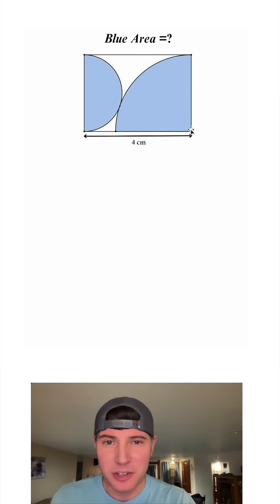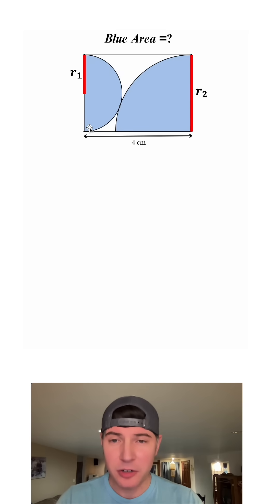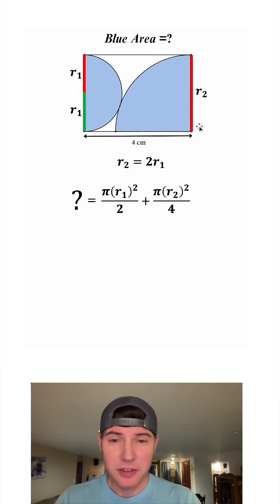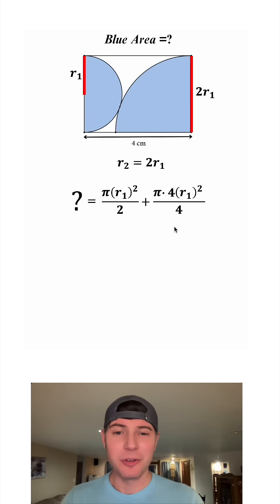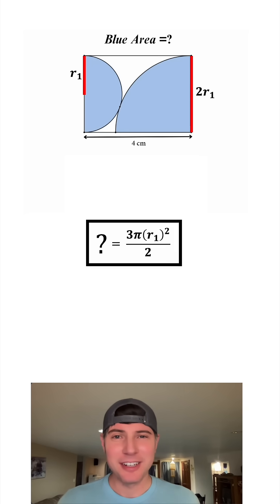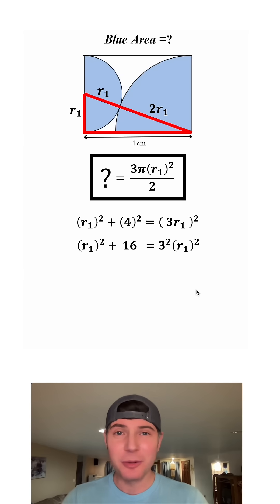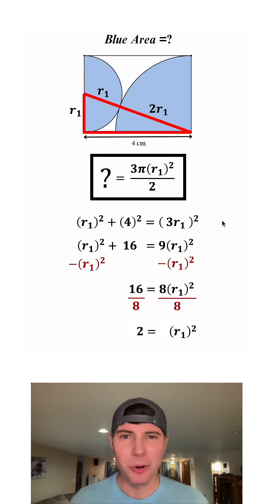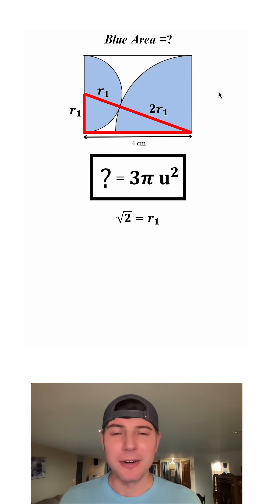Fun Geometry Problem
This looks like a fun one.